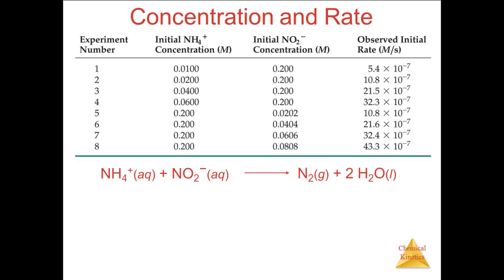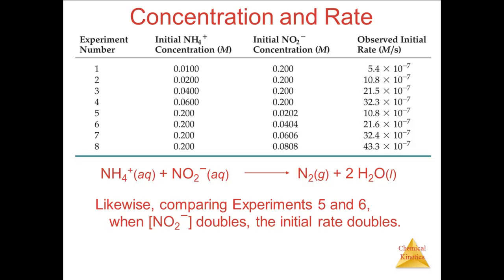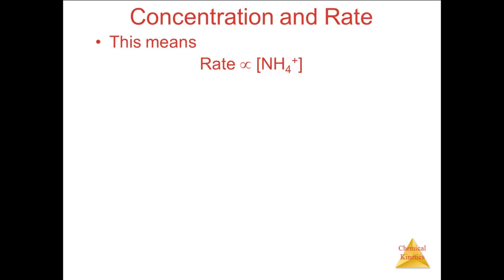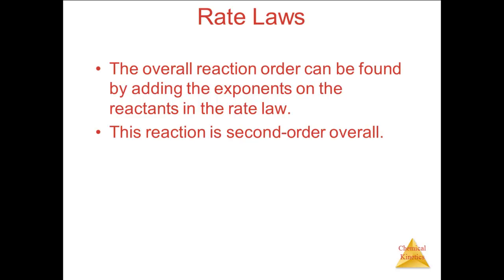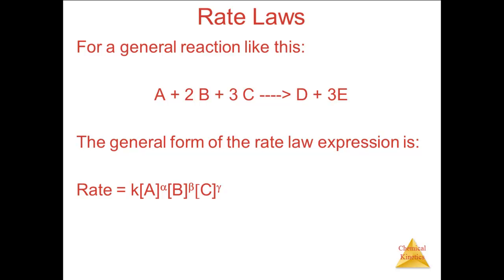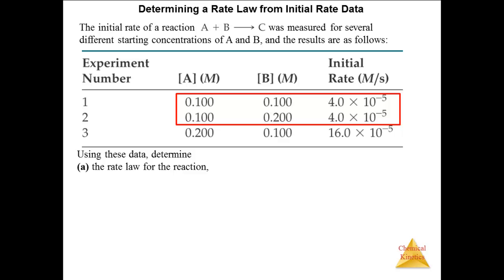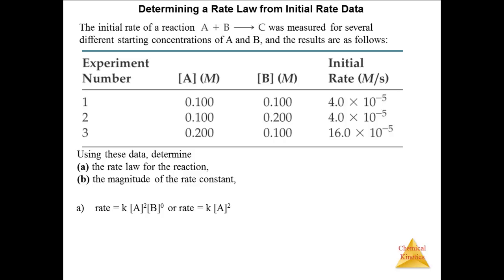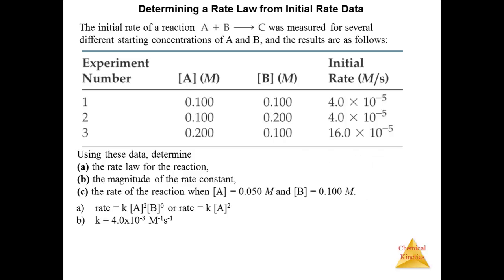AP 14.2 Rate Laws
A lesson on using initial rates to determine the rate law expression, the magnitude and units for the kate constant, and the initial rate at some other initial concentrations